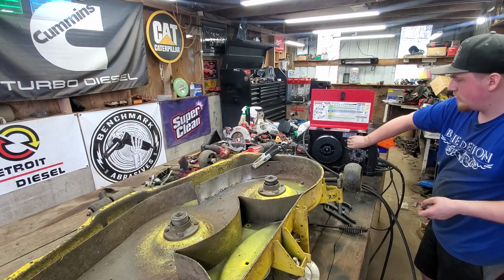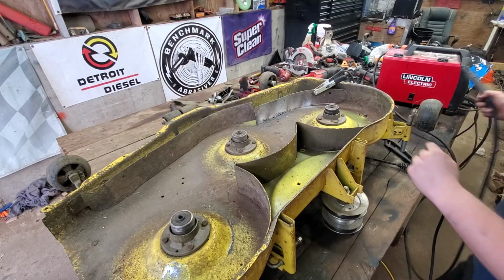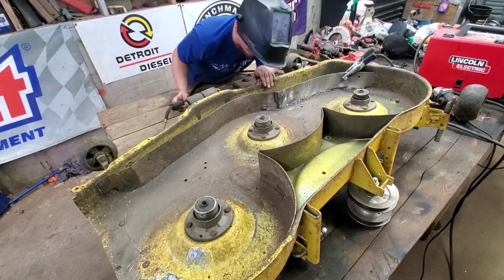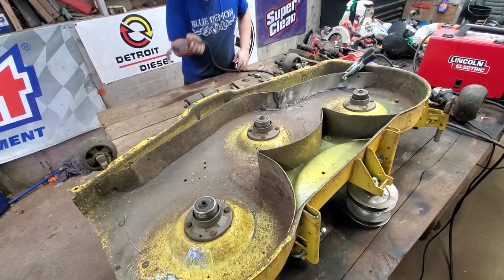repairing a mower deck @bluedemonweld